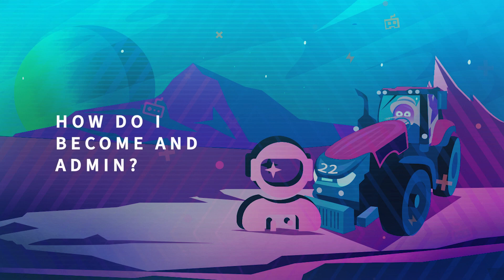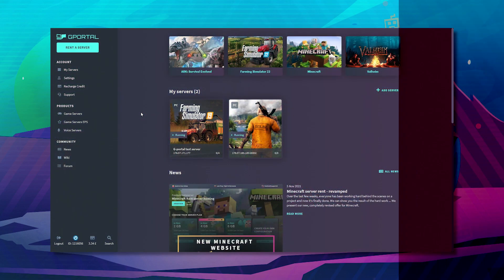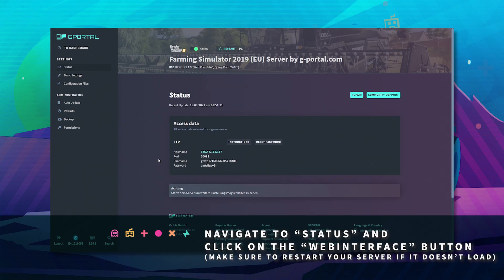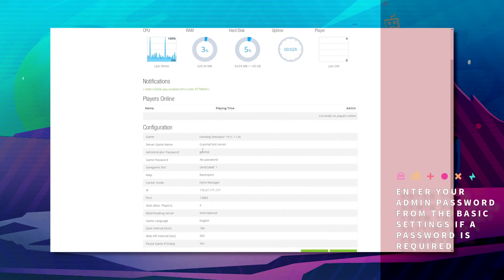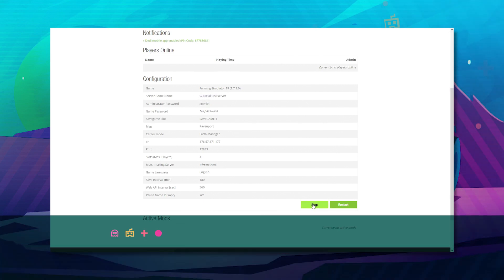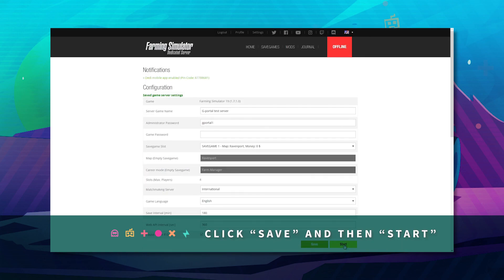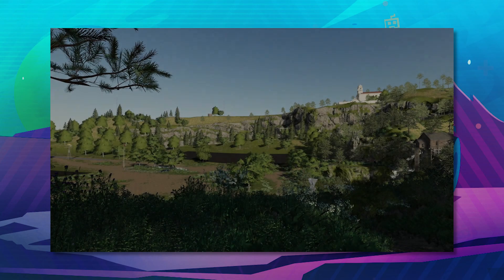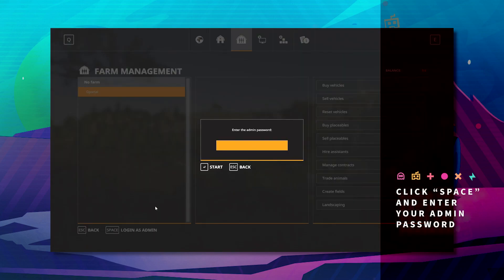GPORTAL Farming Simulator 19/22 Server - How to become an admin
In this video, we will explain how to become an admin on your Farming Simulator 19/22 server:

2. Select the server
3. Click on “Basic Settings” in the menu on the left
4. Make a note of the Admin password
5. Start the game and connect to the server
6. Press “ESC” on the keyboard and navigate to “Farm Management”
7. Enter the Admin password